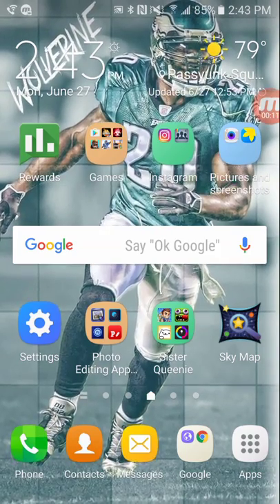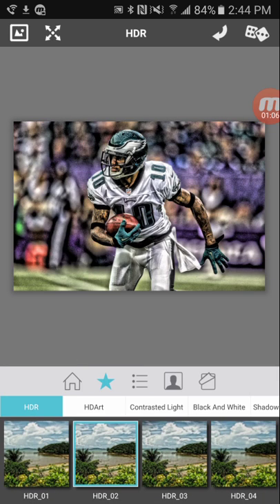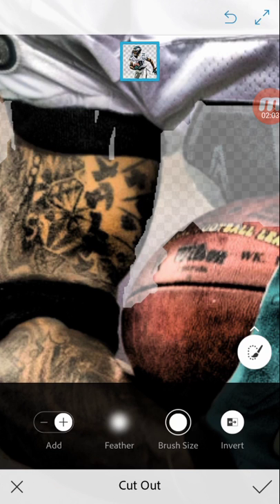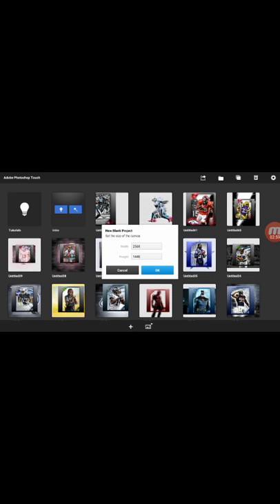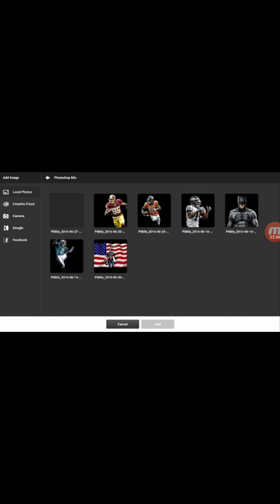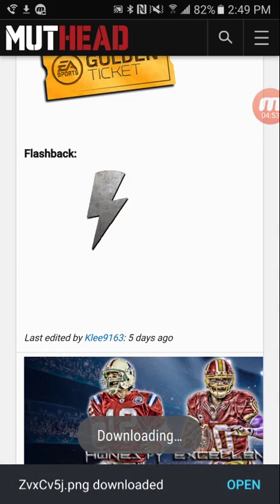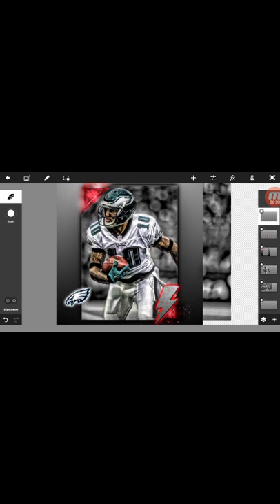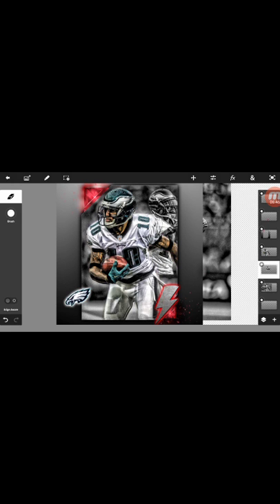Flashback AVI Using Apps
A flashback AVI is a player who is on a different team than the one he is on right now. For example DeSean Jackson plays for the Redskins. He used to be on the Eagles, which is what I did in the video. Enjoy, like and sub!